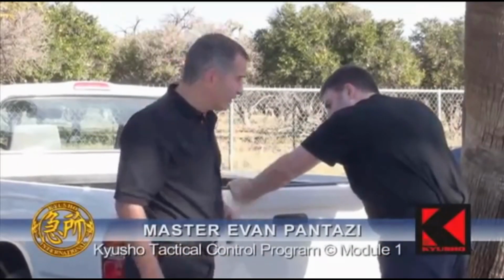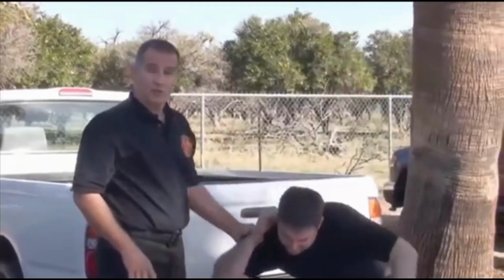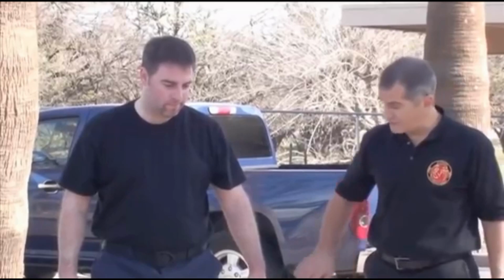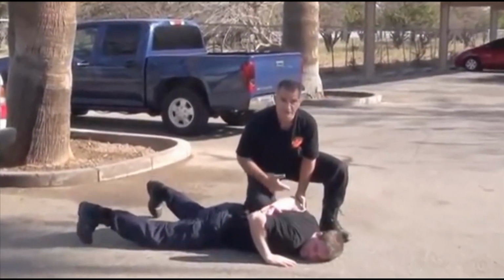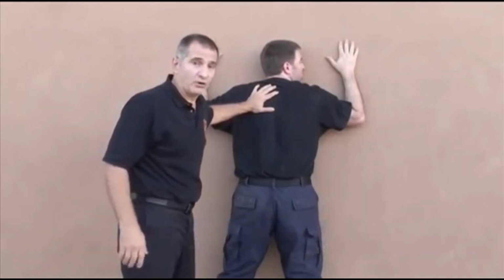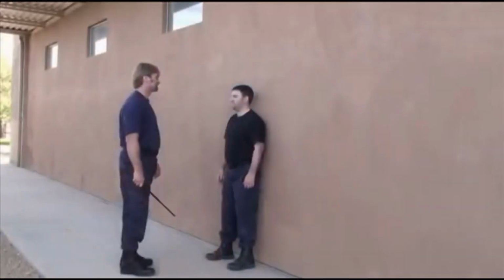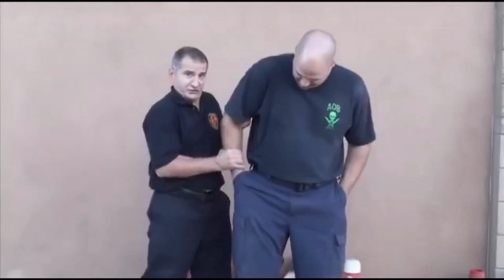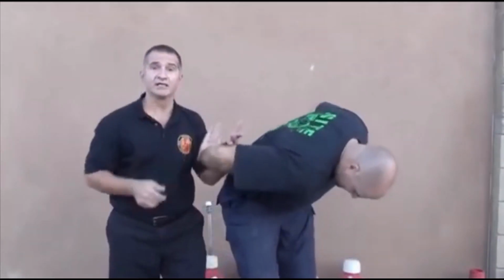Kyusho Tactical Control Program - Module1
Kyusho Tactical Control Program - Module1 the complete module film and manual

for over 150 full length videos with history, breakdown, analysis, demonstration and training approaches.